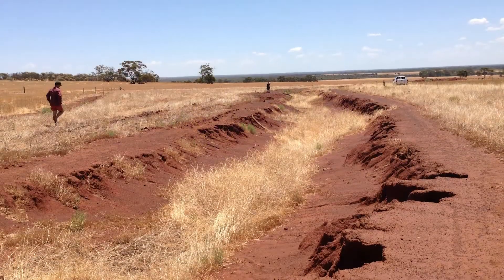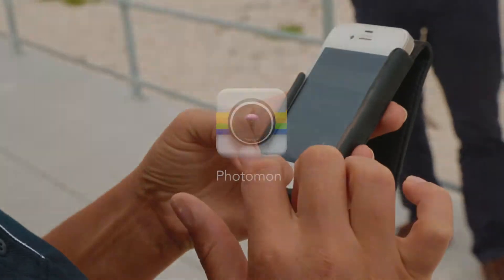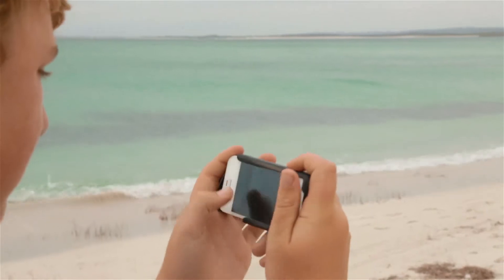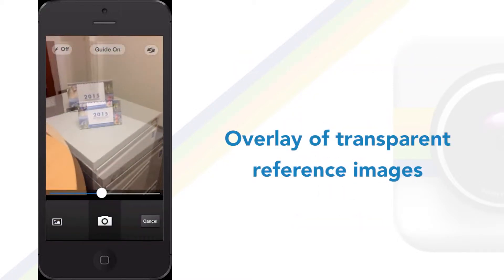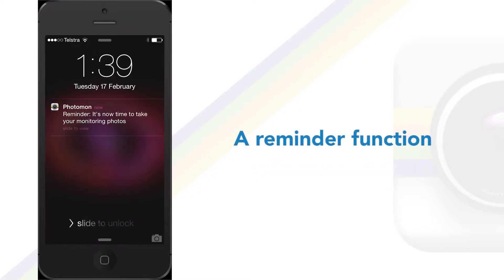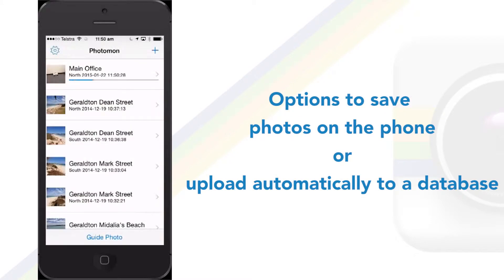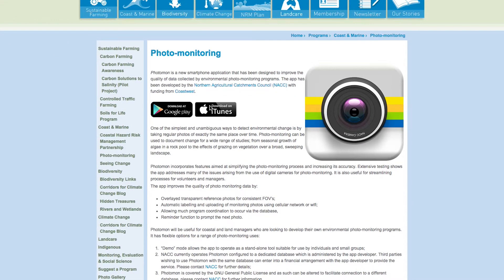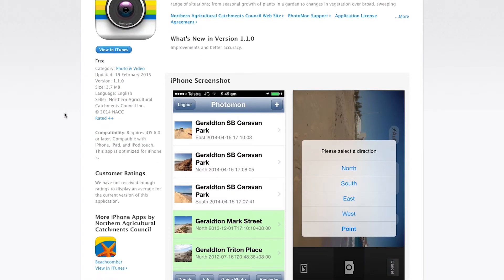Photomon − Environmental Photo-monitoring App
Photomon is a new smartphone application that has been designed to improve the quality of data collected by environmental photo-monitoring programs. The app has been developed by the Northern Agricultural Catchments Council (NACC) with funding from Coastwest.